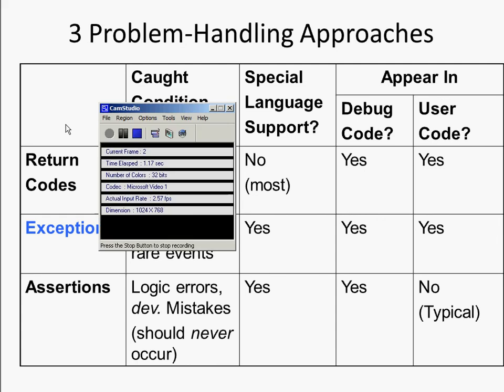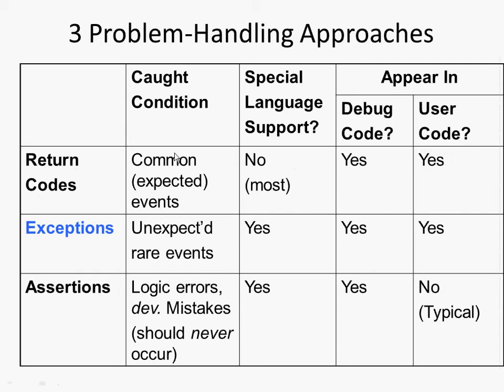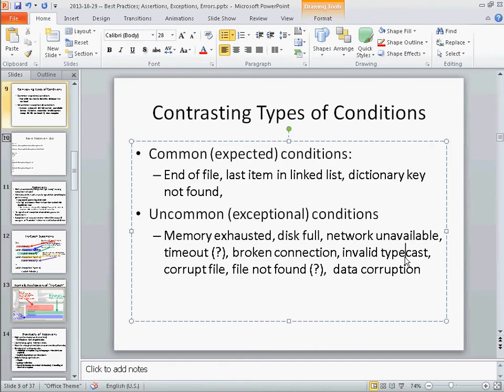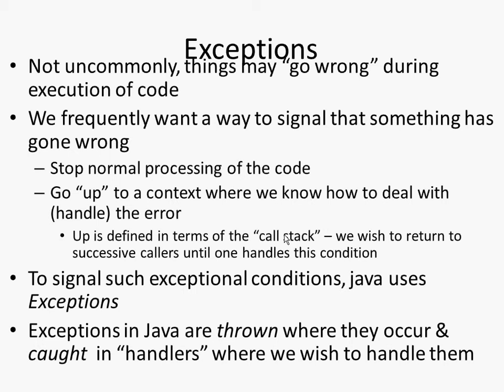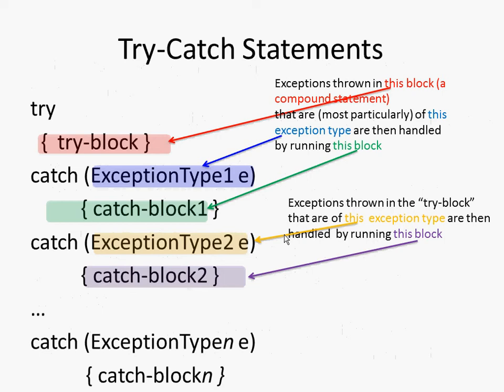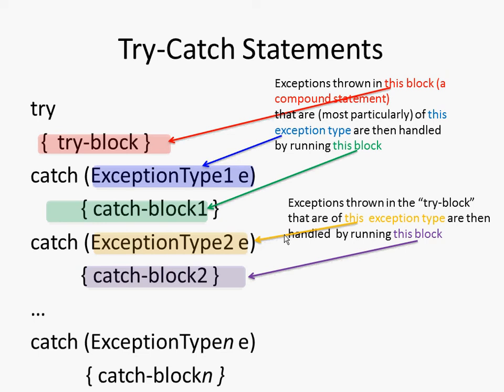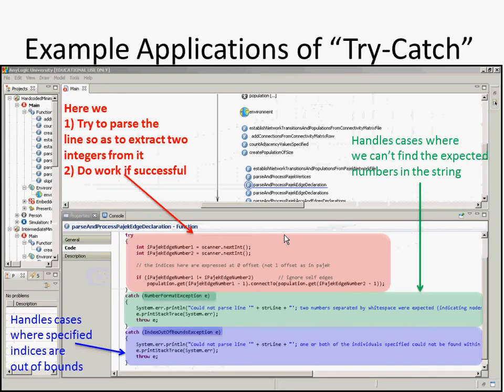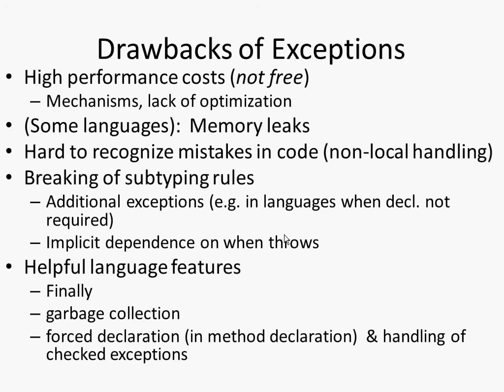2013 10 29 Exceptions